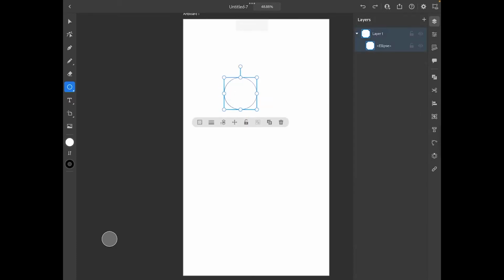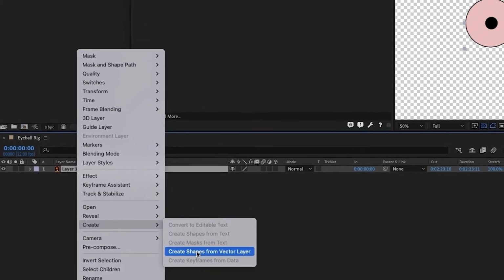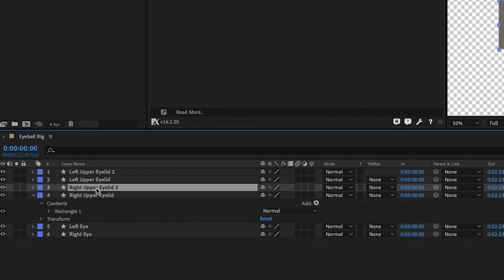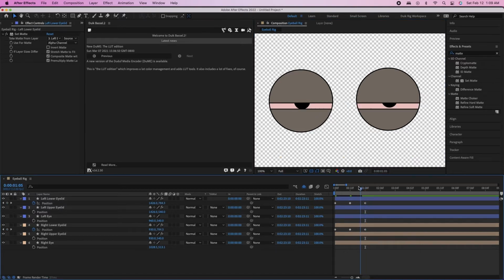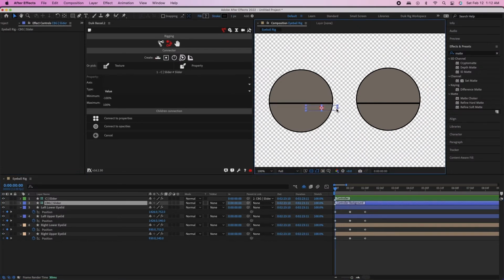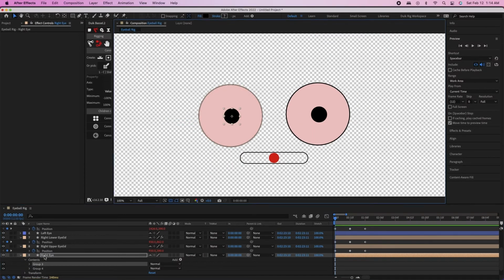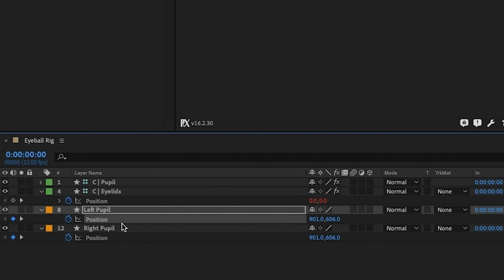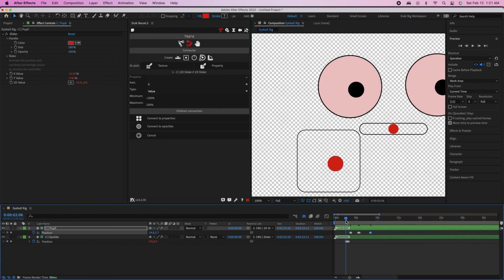Duik Bassel Eye Rig Tutorial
Back this time to give a rundown tutorial on how to create eye rigs in Adobe After Effects, Duik Bassel, and Adobe Illustrator.  If you're wondering what an eye rig is, it's a video composition where you can control the movements of eyes with key framing, instead of using traditional frame by frame drawing.  The interesting thing is, you can draw all of your frames still if you want and set them all up to a rig, that way you don't have to keep drawing them again and again.

You could actually do this entire tutorial in After Effects if you want, you just have to draw your shapes out with the shape tool.  I prefer to draw them in adobe illustrator first, that way I have that vector file on hand for other things later on.

After Effects can help cut down a lot of time in animating.  But that doesn't mean it doesn't have it's tedious, complicated moments.  Hopefully I've went through those spots well enough for you to understand.  Leave some comments below if you have questions, or suggestions on how to improve this rig.

What I used to make this project:

Apple iPad Pro 12.9 inch

Apple Mac Mini

Kapcon Tablet Stand/Easel

Mic used